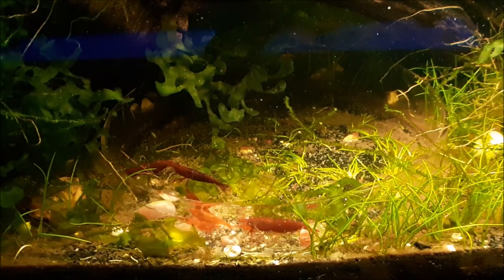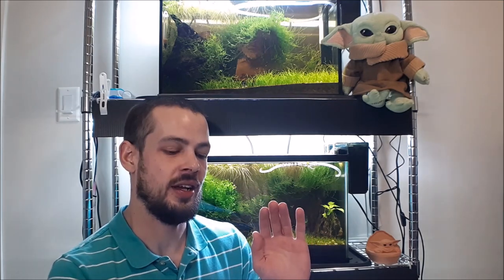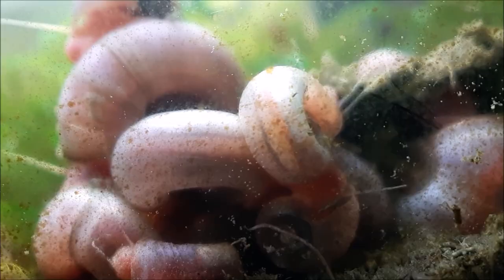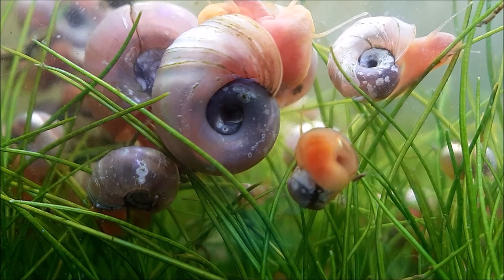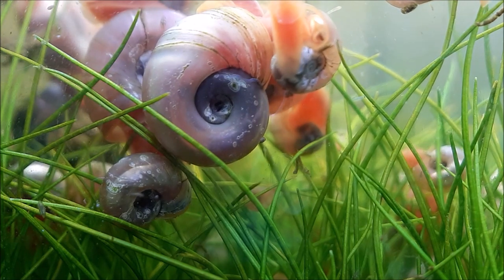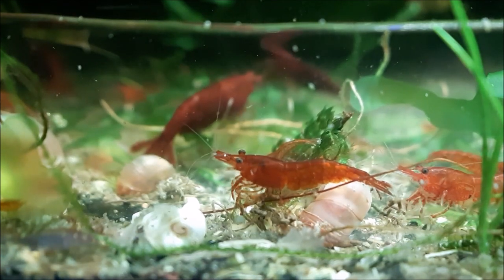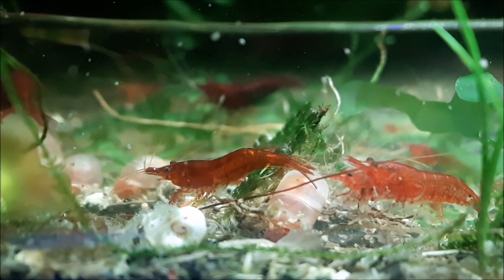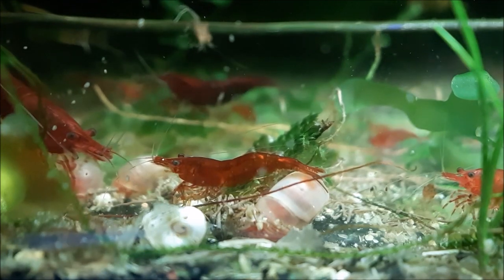Ramshorn Snail Care Guide - Acclimating, Water Conditions, Population Control And More!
How do you prevent shell pitting? Do Ramshorn Snails eat your live plants? How can you keep the snail population under control? I answer these questions and more in my Ramshorn Snail Care Guide!

Some people consider Ramshorn Snails to be a pest but I find them to be a very beneficial part of my aquarium's ecosystem, as long as I can keep the numbers reasonable! Shrimp love eating the snail poop and the snails ensure that no over feeding occurs! Check out this video for my in depth care guide on the Ramshorn Snail.